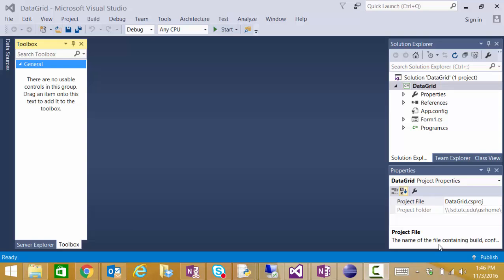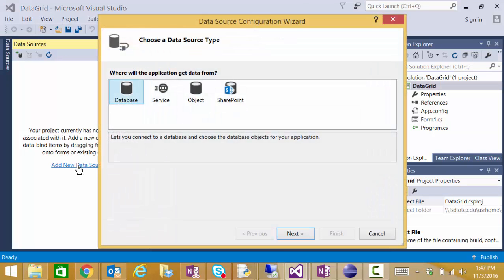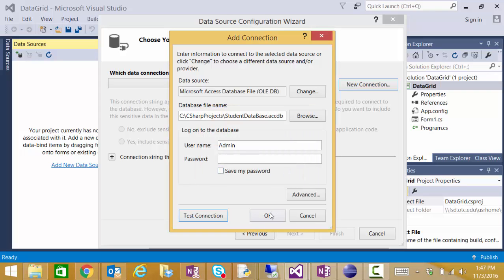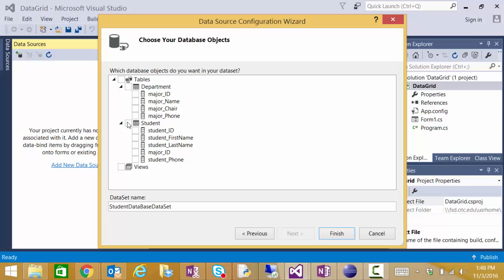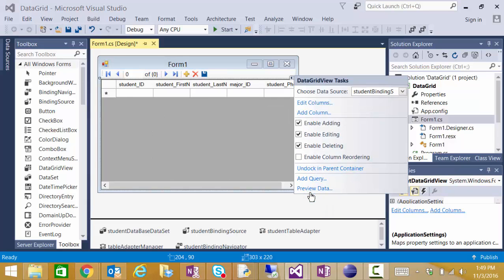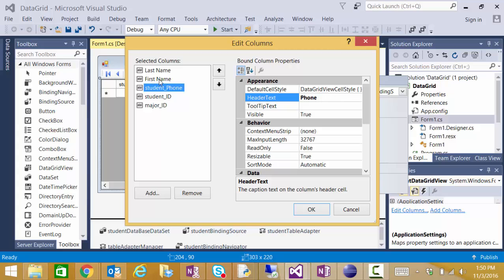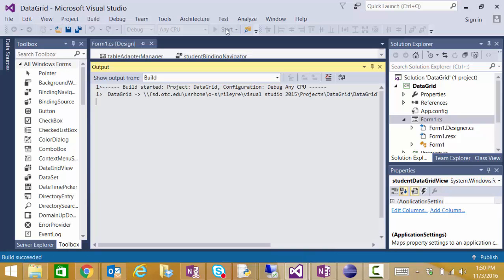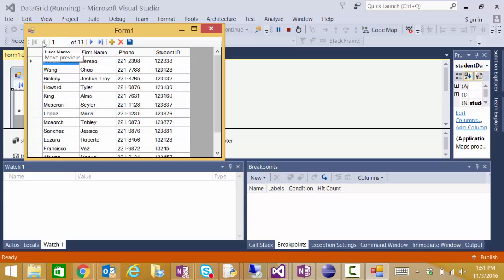CIS151 Data Grid from Data Source